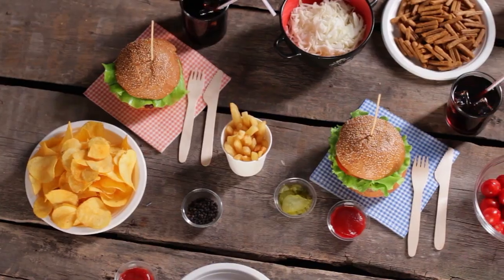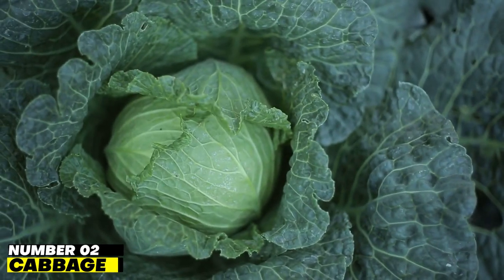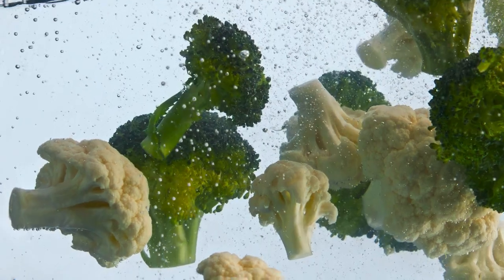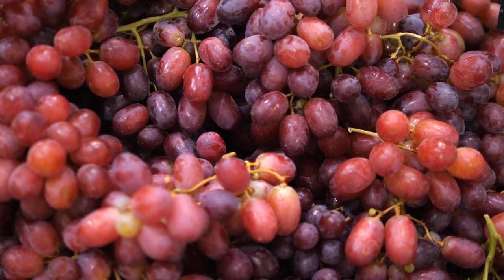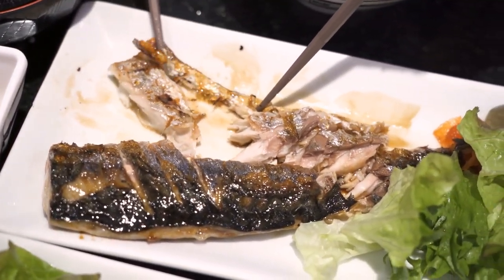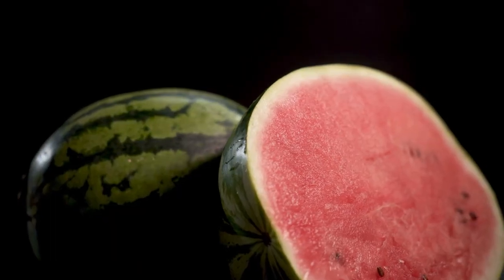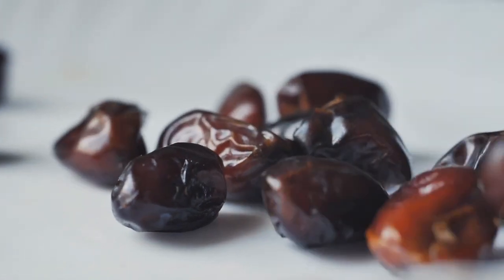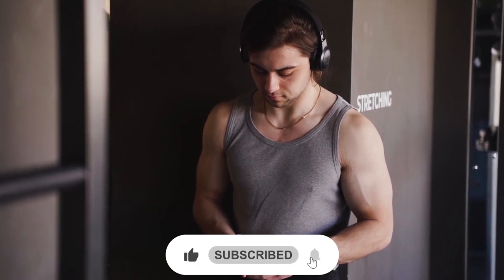Best Foods For A Kidney Cleanse | Life Essentials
Hello Health Champions. There are many people who eat refined, processed foods, which leads to a lot of damage and inflammation. If you add a lot of salt to your food, you're also putting stress on your kidneys. Your kidneys play a huge role in your entire body system, working with all the other organs. Their main function is to cleanse the blood of those toxins and to transfer the waste into urine.